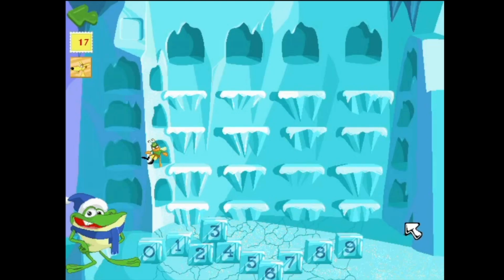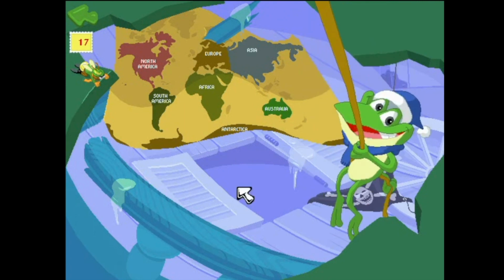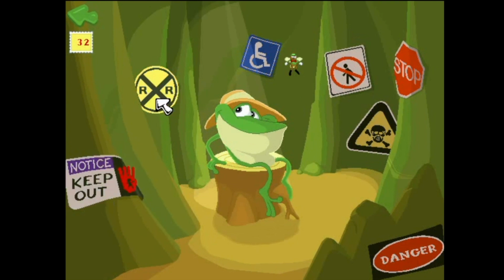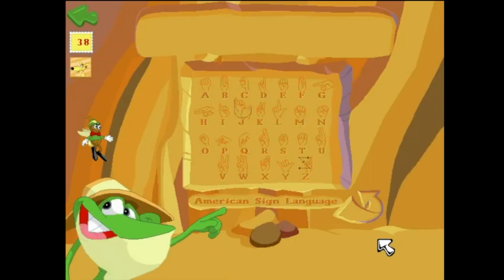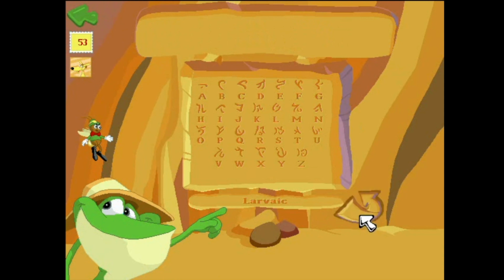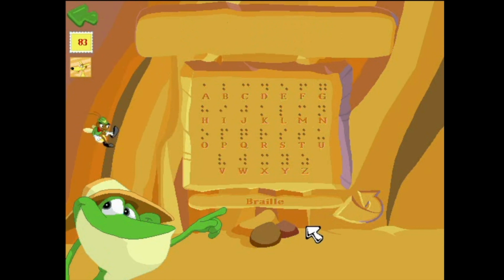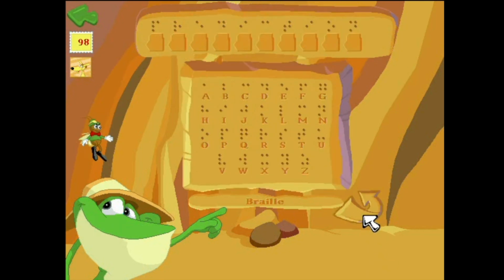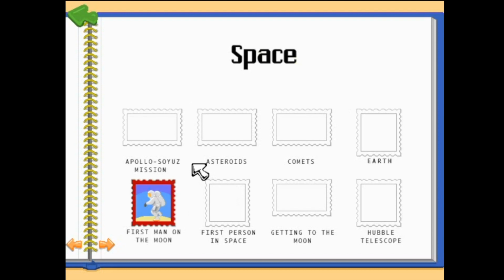Jumpstart 2nd Grade (1996) Part 16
"JumpStart 2nd Grade" is an educational adventure game designed to spark curiosity and promote learning among second-grade students. Set in a vibrant and interactive school environment, the game takes players on a thrilling journey through a variety of educational activities and challenges.

Players join their colorful classmates and helpful guide, CJ the frog, in exploring a virtual schoolhouse filled with engaging content across multiple subjects. From math and reading to science, social studies, and art, each activity is carefully crafted to align with second-grade curriculum standards. Through interactive lessons and games, players strengthen foundational skills such as addition, subtraction, reading comprehension, and scientific inquiry.

The game's dynamic gameplay and adaptive difficulty ensure that children can progress at their own pace, building confidence and competence as they tackle new challenges. Positive reinforcement and rewards, such as collecting stickers and unlocking new areas of the school, motivate continued exploration and achievement.

With its lively animations, catchy music, and intuitive interface, "JumpStart 2nd Grade" creates an immersive learning experience that captivates young learners. Interactive storytelling and character-driven quests encourage critical thinking, problem-solving, and teamwork, fostering both academic growth and social-emotional development.

Whether solving puzzles with Frankie the Dog, conducting experiments in the science lab, or exploring historical events in the school library, every activity in "JumpStart 2nd Grade" is designed to make learning enjoyable and meaningful. By blending education with entertainment, the game inspires a love for learning that extends beyond the virtual classroom, empowering children to excel and explore in their academic journey.